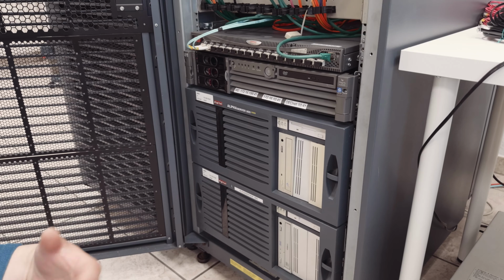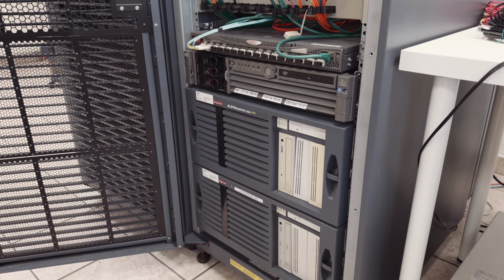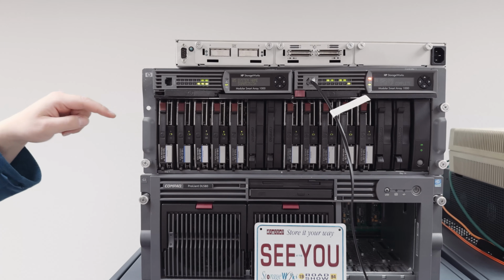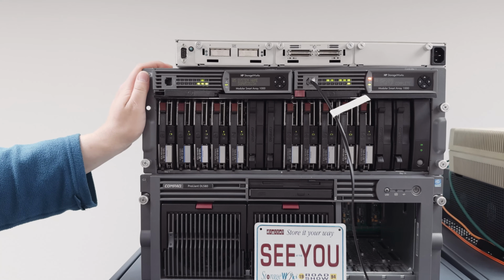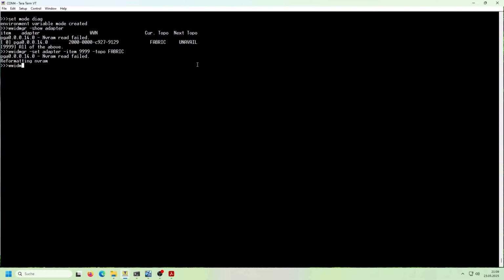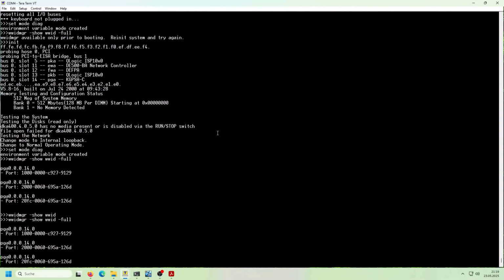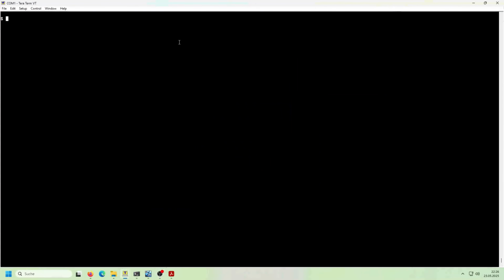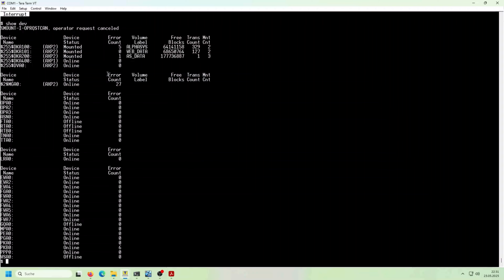Continuing (and failing) with Fibre Channel and VMS – Another SAN Switch and a Modular Data Router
A new attempt to set up a Storage Area Network (SAN) with a new SAN switch (Compaq StorageWorks SAN Switch 2/16-EL) and two DEC AlphaServer 800s with KGSPA Fibre Channel Controllers. A connection to the HP MSA1000 should be established. In addition, a SCSI tape drive (DEC TZ89N) with a Compaq StorageWorks Modular Data Router should be connected to the SAN. In the end, both attempts failed.

Chapters:
0:00 Preface
0:23 Intro
0:56 Previous Hardware
2:10 The Compaq SAN Switch 2/16-E
4:18 The TZ89N and the MDR
6:02 Installation of the switch
8:43 Cabeling
10:06 Starting the MSA1000
12:02 Link Issues
13:00 Conclusion
15:08 The MDR Setup
15:51 Configuration of the KGPSA
18:00 Frist attempt in OpenVMS
20:00 wwidmgr in the SRM
21:42 Comparison of both Machines
23:21 Trying to access a Tape